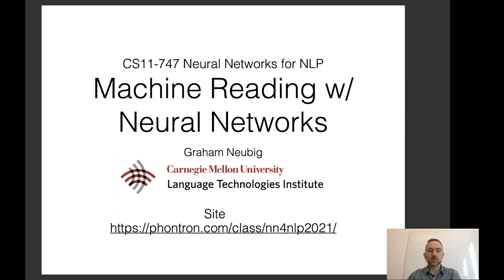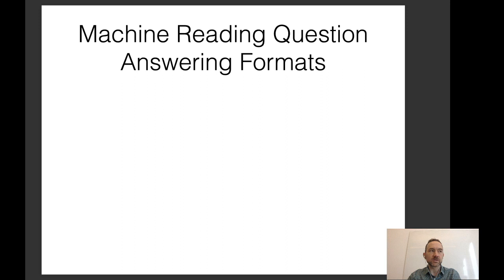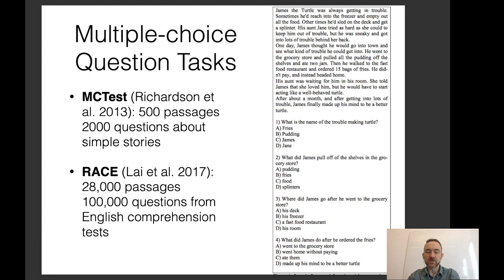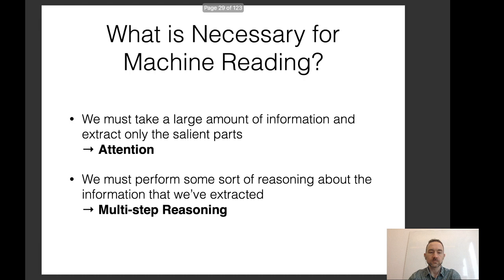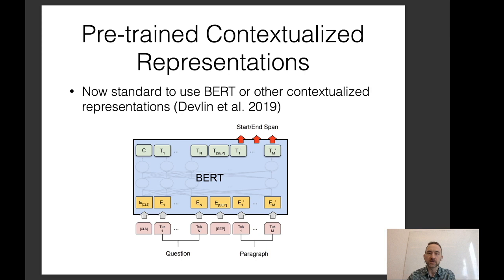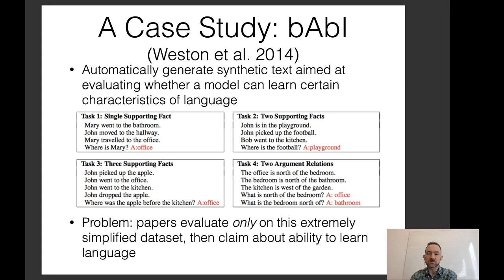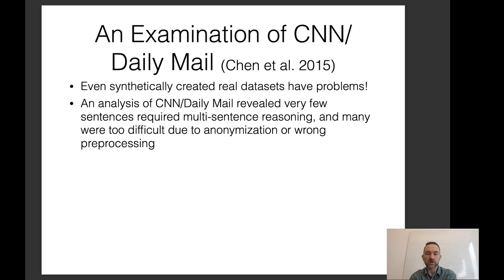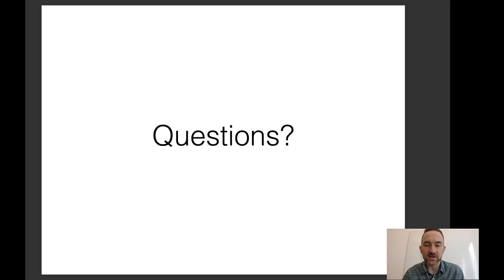CMU Neural Nets for NLP 2021 (16): Machine Reading w/ Neural Nets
* Machine Reading Datasets
* Methods for Encoding Context
* Methods for Multi-hop Reasoning
* Cavevats about Datasets